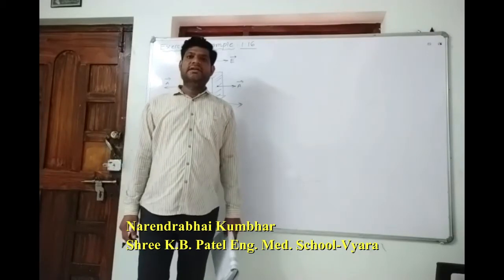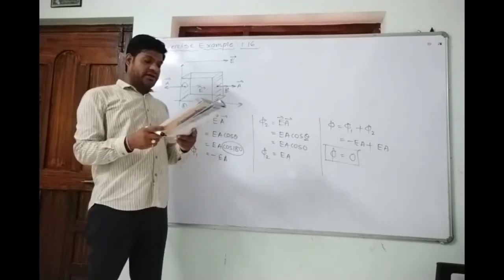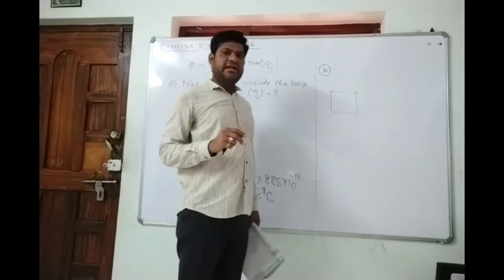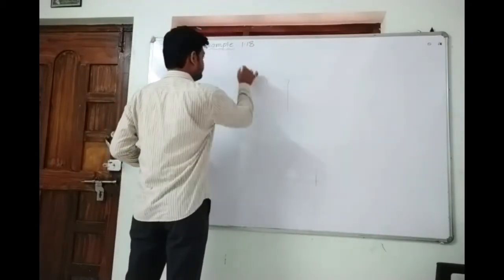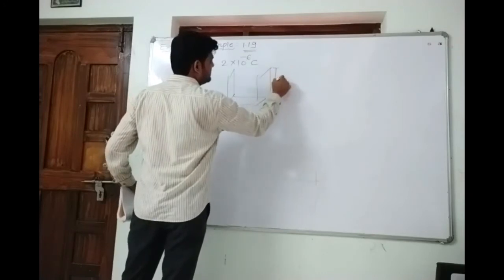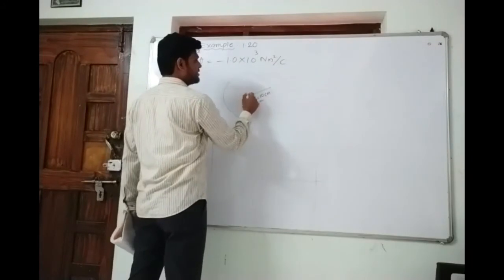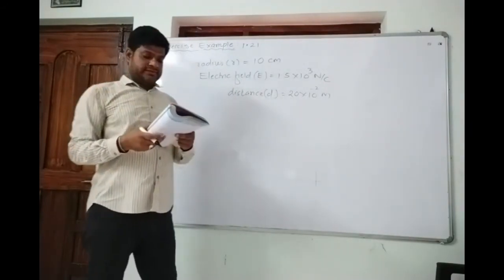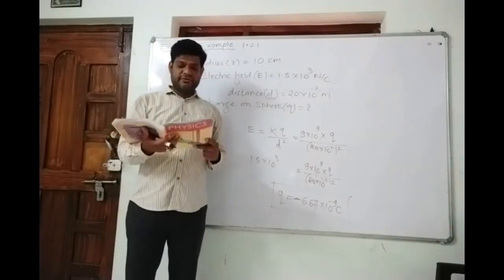Std 12, Physics, Cha 1, Part 26